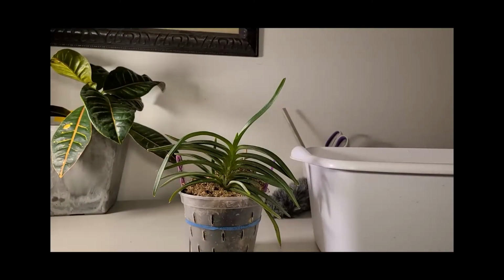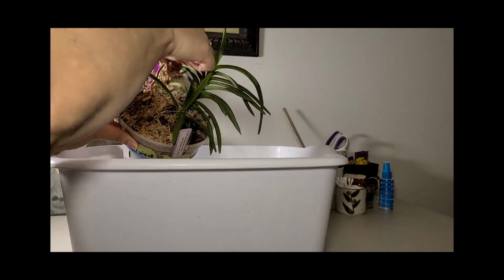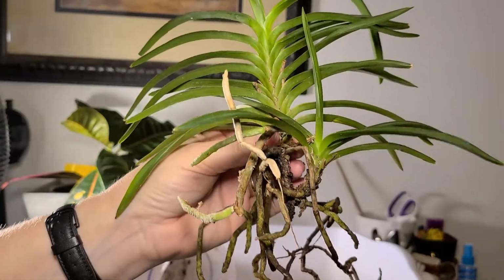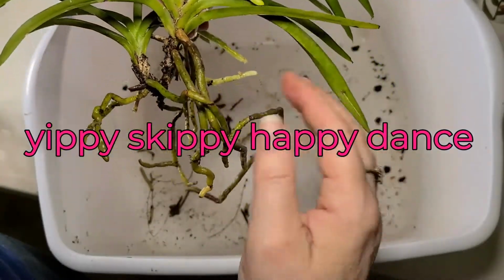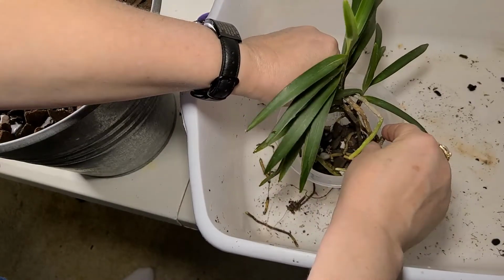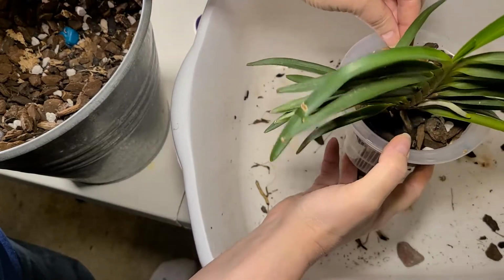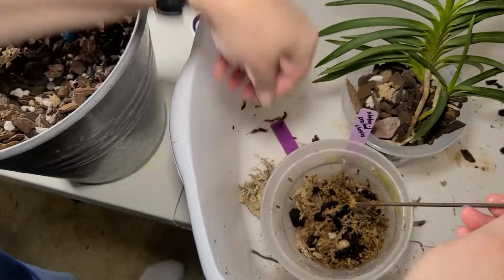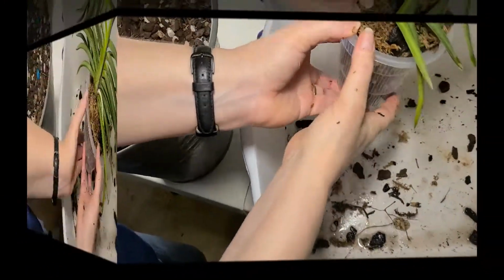ORCHID REPOTTING, Neo falcata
i am repotting my Neo Falcata today.  I just had to check out the root growth on my one remaining Neo falcata orchid. See I have killed off the other 3.  I know, it is a learning curve. I am thankful to have fellow Youtubers help me learn about these orchids. Today Margaret from E.M.s Orchids gave me some great tips. And the result is this video where I report my Neo. I am not 100% sure of it's name. I received four plants at one time eight months ago and the tags got all mixed up in the unboxing. So I think she is a white floweing Neo. We shall see some day. Thanks for joining me fellow orchid lovers.